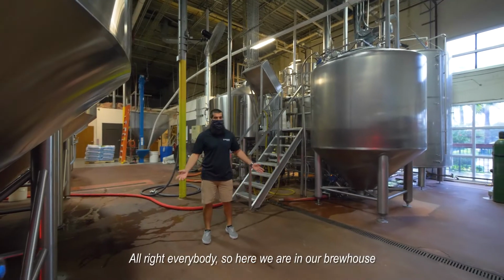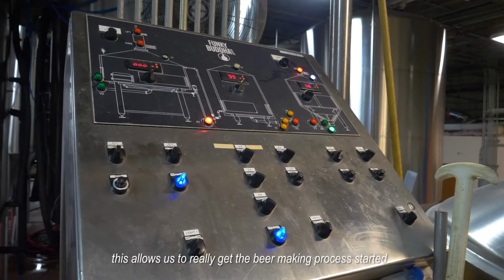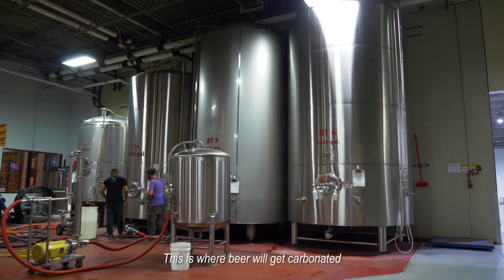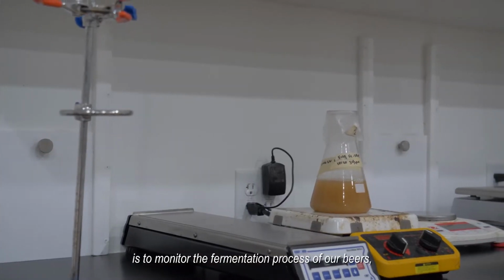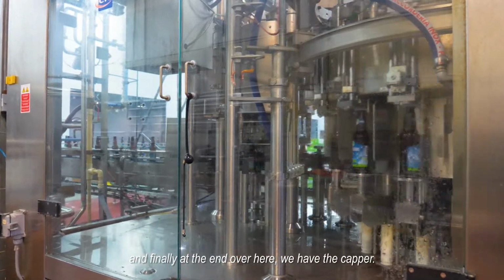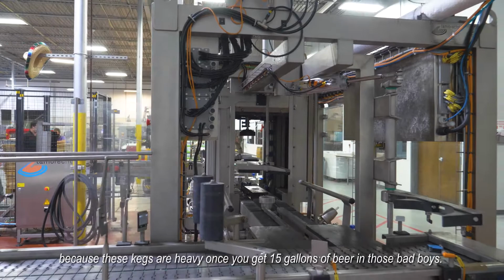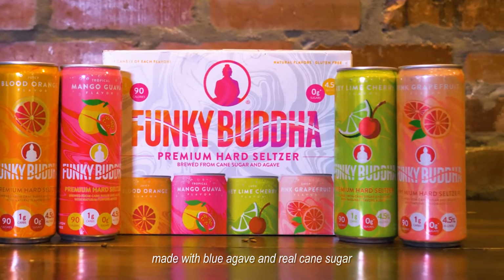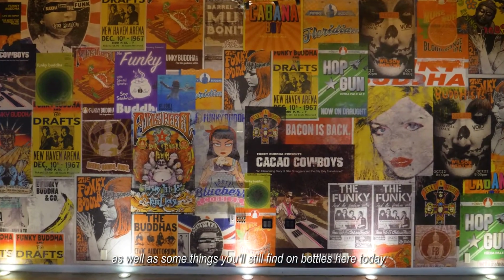Funky Buddha Virtual Brewery Tour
Get ready for a euphoric journey of brewing bliss with this virtual tour of Funky Buddha Brewery located in Oakland Park, FL. Cheers!